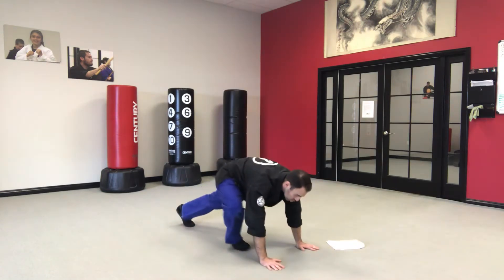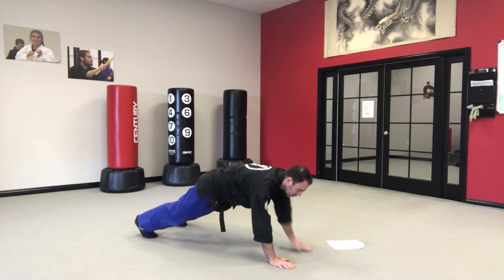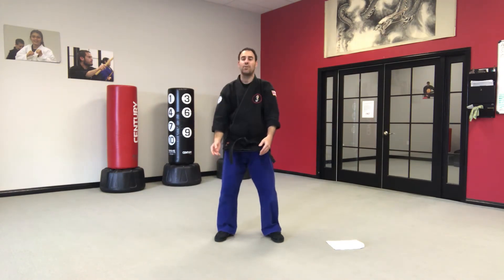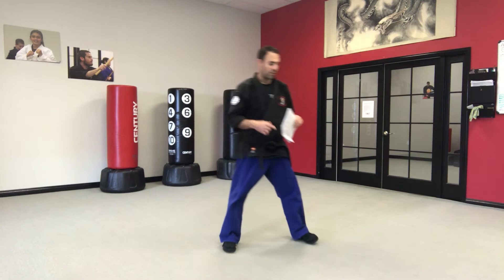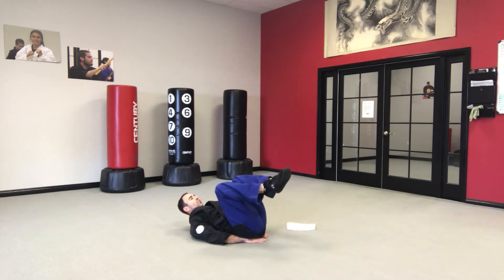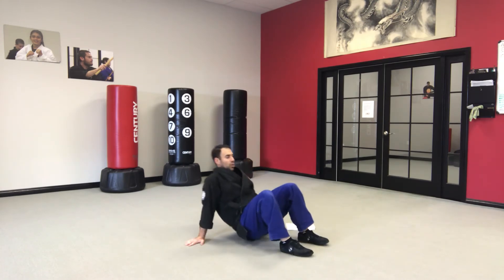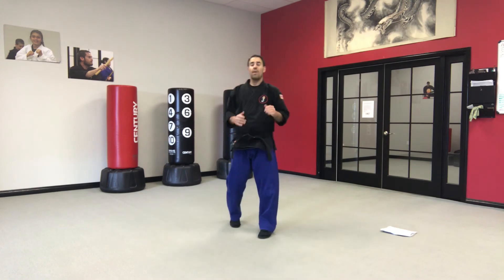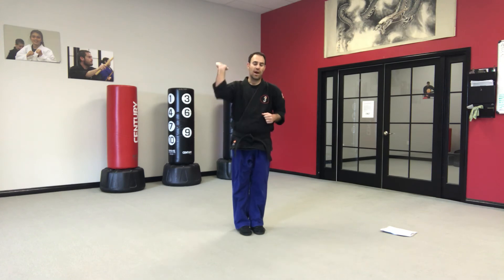Tiny Tigers: black fitness stripe requirements (prl, blu, grn)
This video covers the requirements for the Tiny Tigers black fitness stripe for Shiro colored belts of purple, blue, and green.